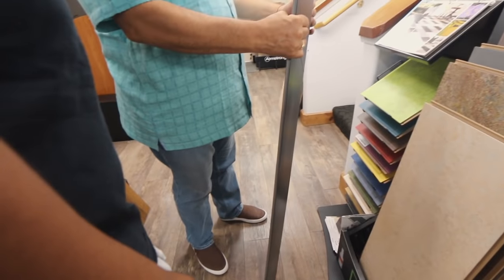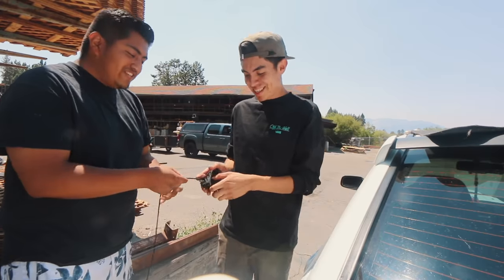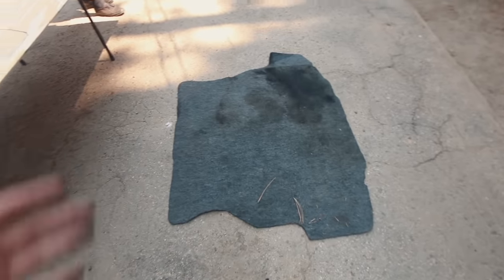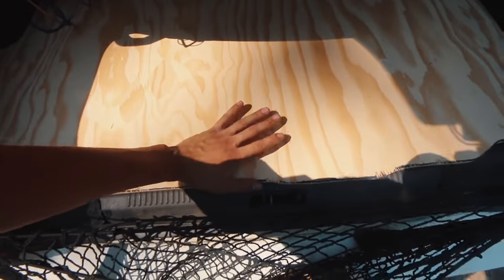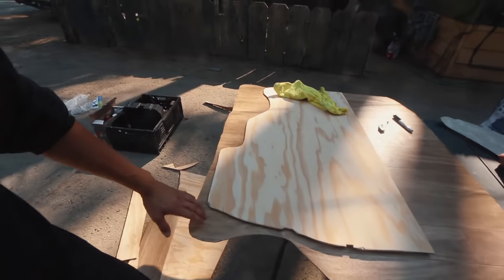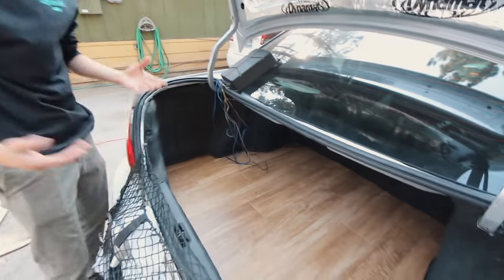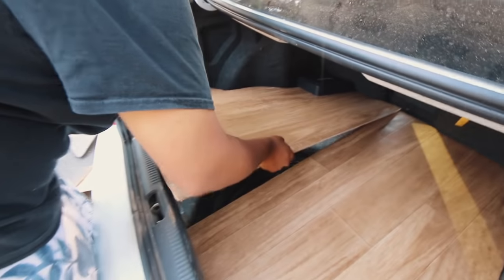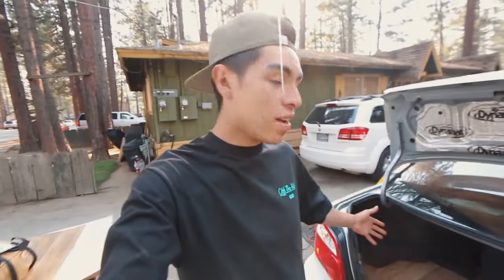Making Custom Trunk Set Ups For Our STI's!!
Something to give a little character to your trunk! Pretty easy diy project and they look great! :)